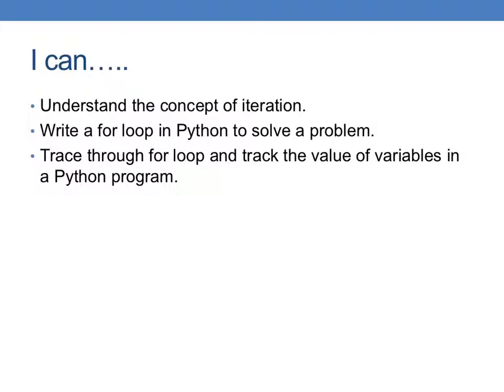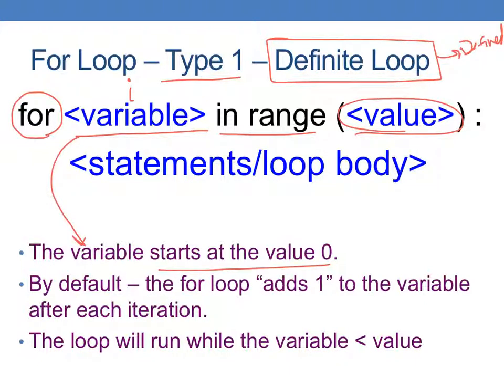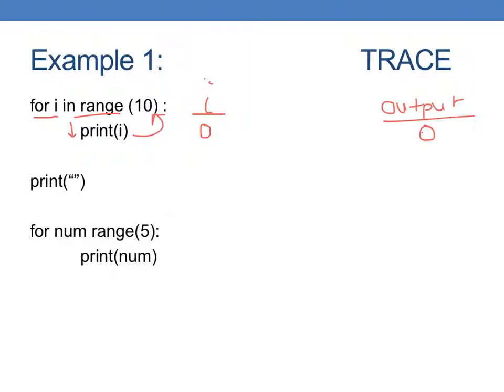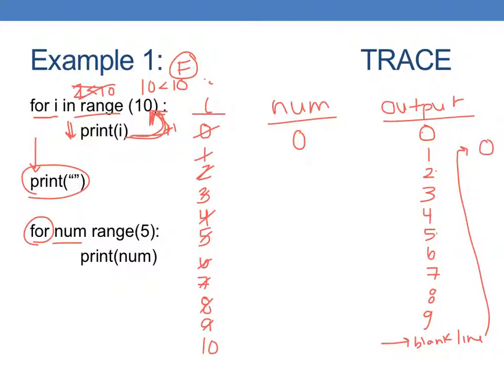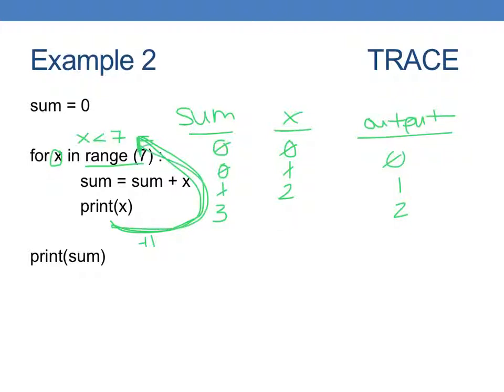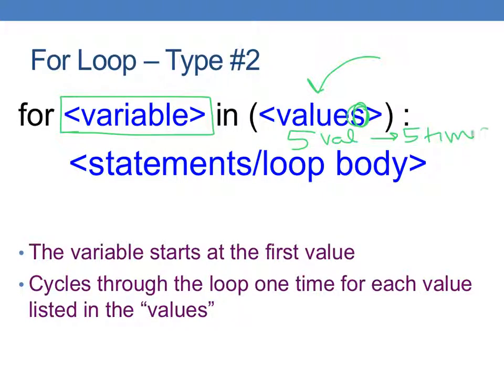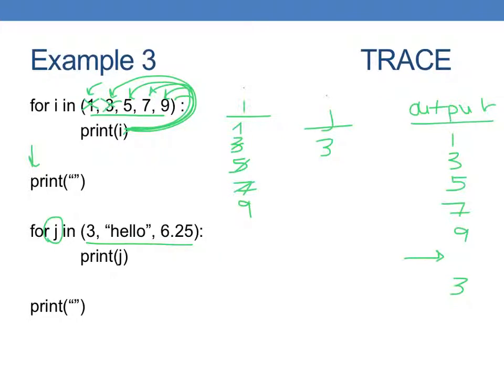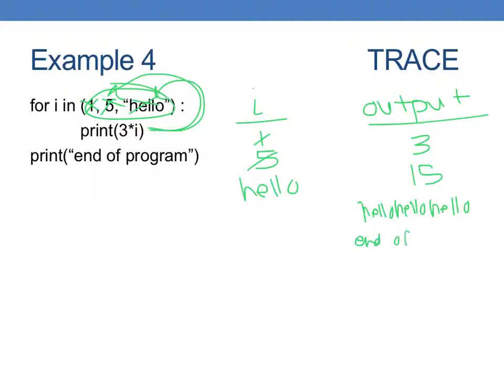CS in Python - Unit 4 Video 3A - For Loops (Types 1 and 2)